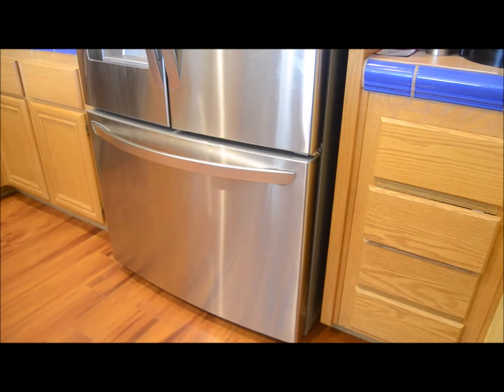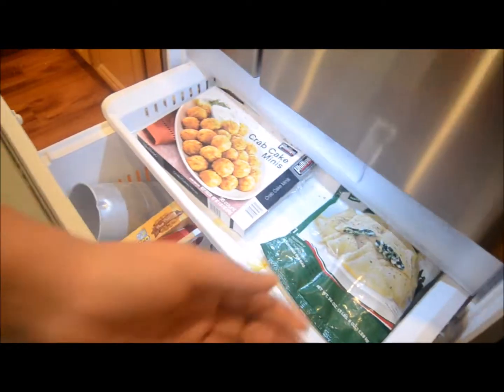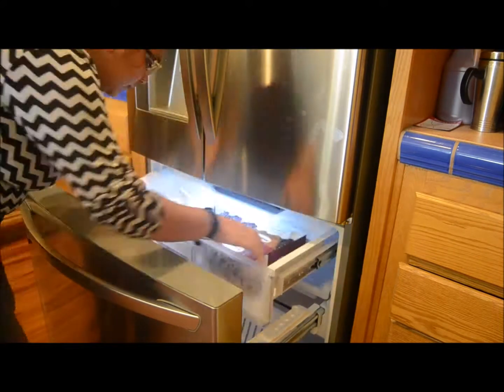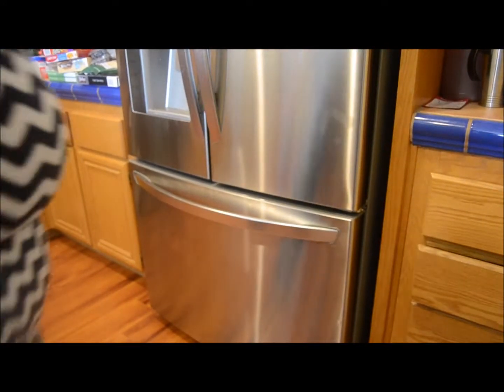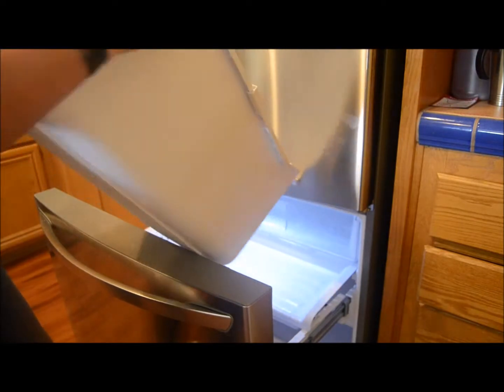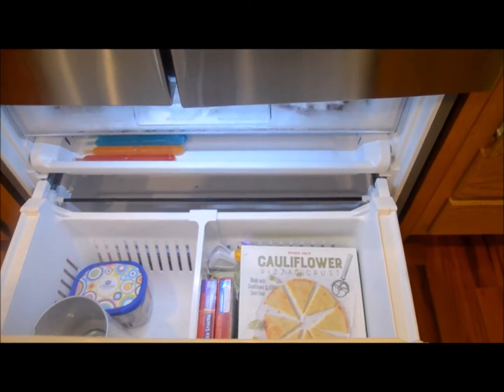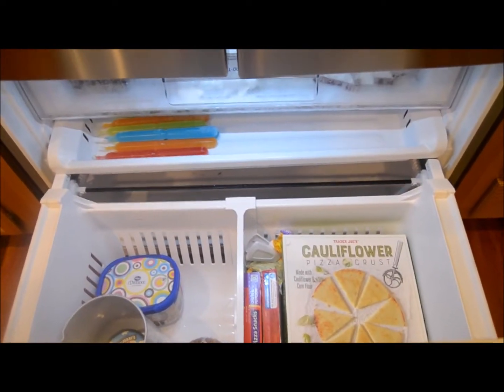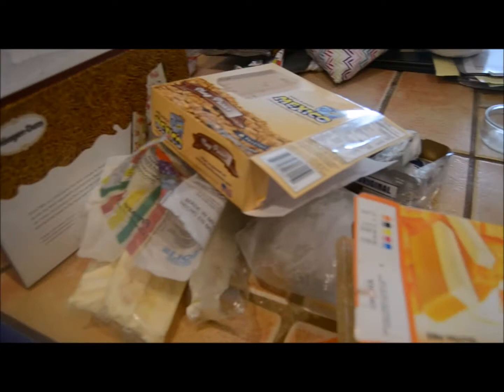Day 6: Freezer (30 Day Decluttering Challenge)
Today is Day 6 of the 30 Day decluttering challenge. Wow! I am so glad I decluttered and cleaned my freezer.  I am excited about decluttering my space and getting rid of items.  I am also excited to talk about what I am thankful for!